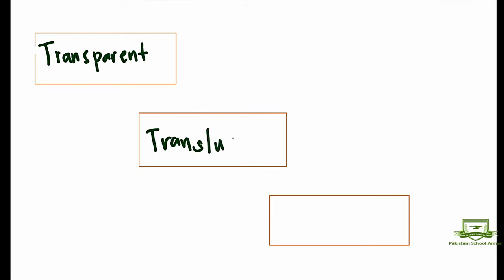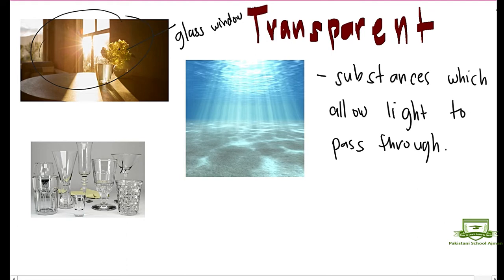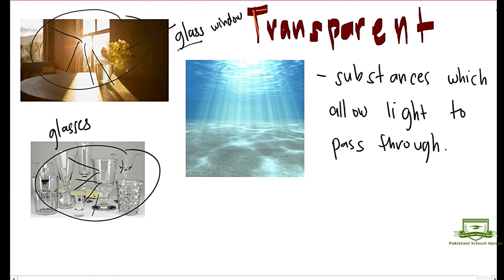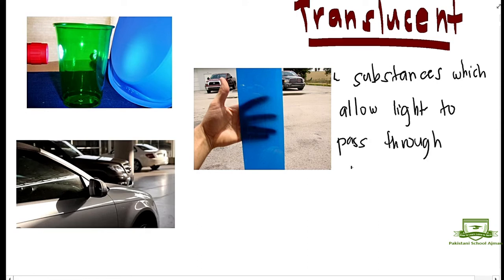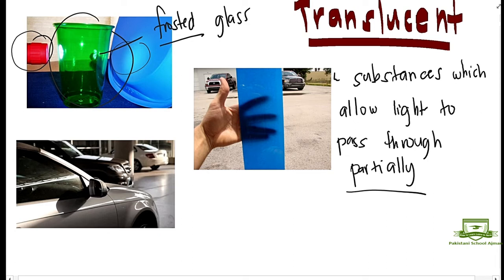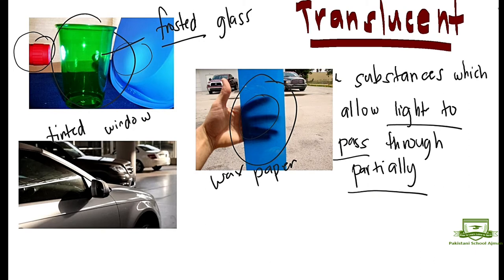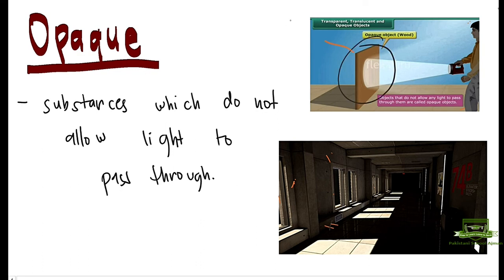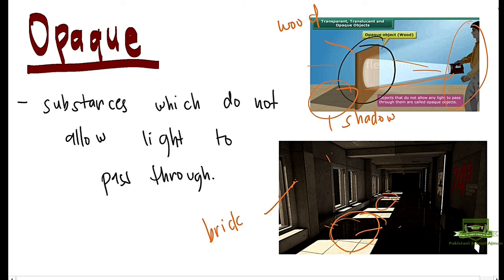Grade 7 T2 Science Transparent, Translucent , Opaque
This lesson is for the students to  describe transparent, translucent and opaque substances.